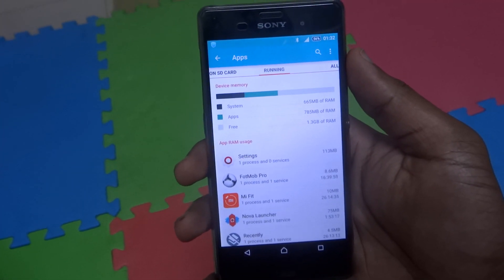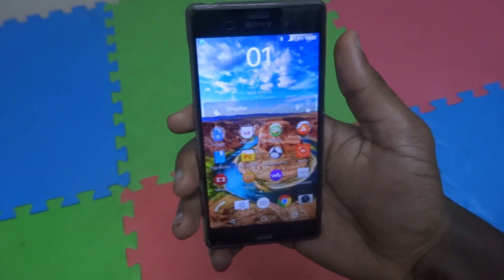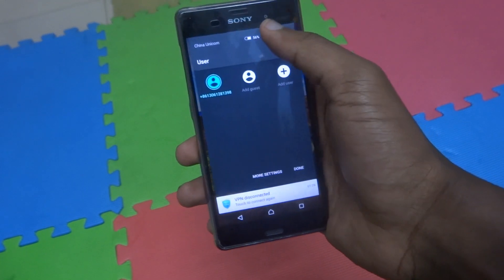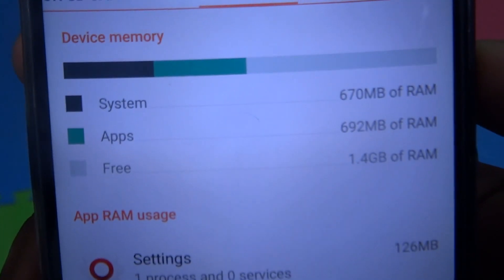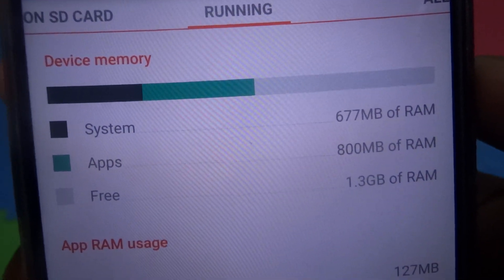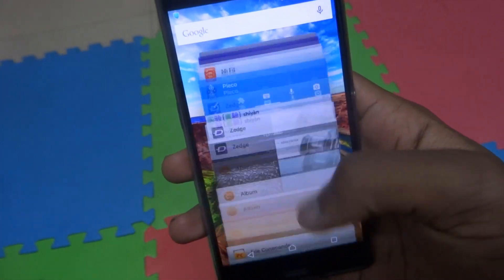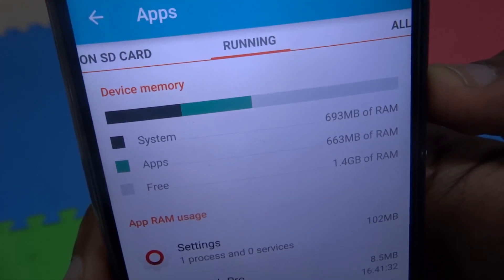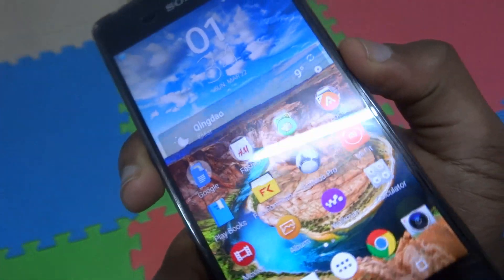Xperia Z3 Memory Leaks on Android 5.0.2 ?Affects Every Android Device?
Do memory leaks affect the Z3? Check it out.
Follow me on Google+ and Instagram @Iam_jm to keep up with my updates